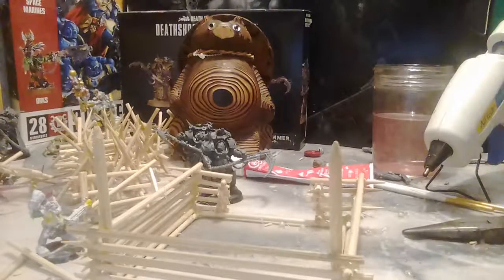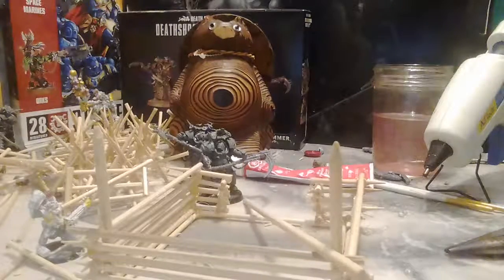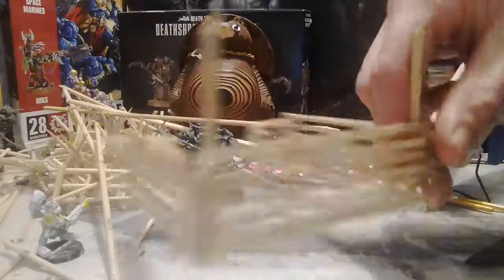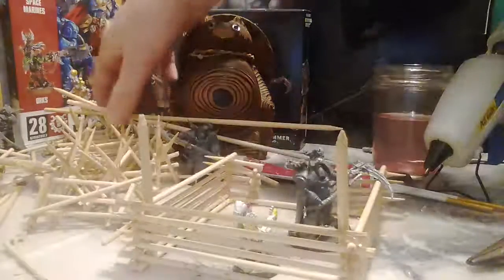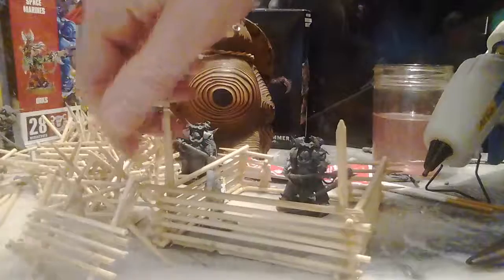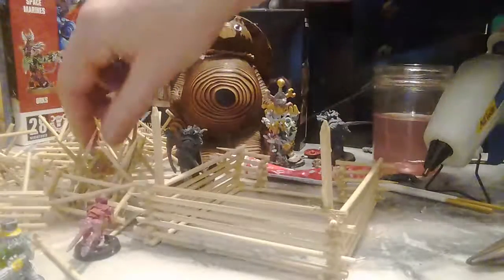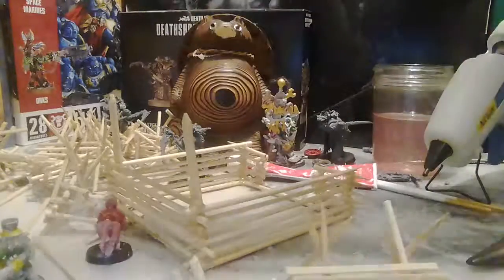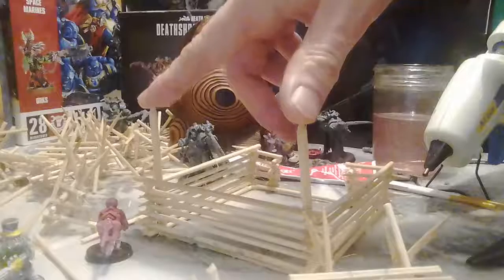The fort Kebab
Kebab fort for warhammer 40k to go with my kebabicades